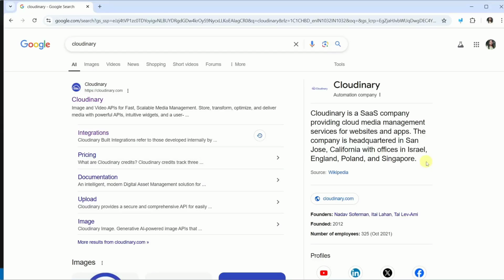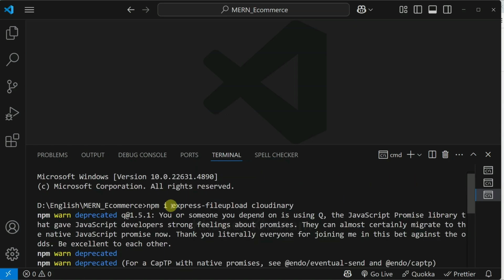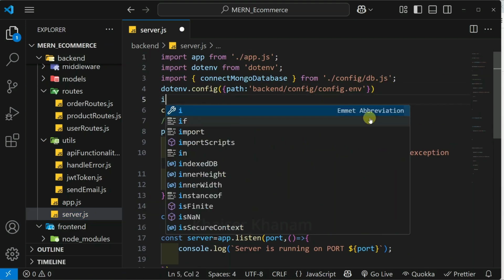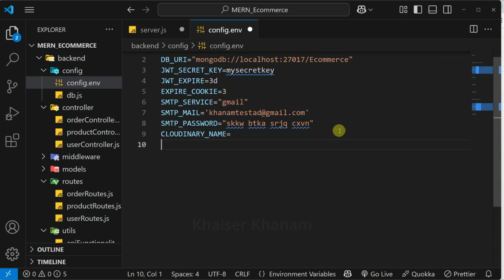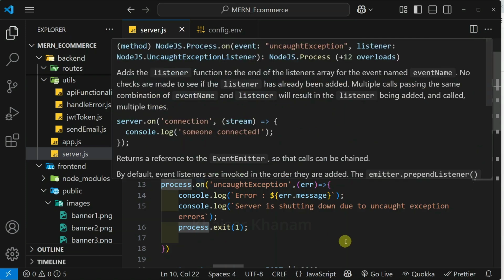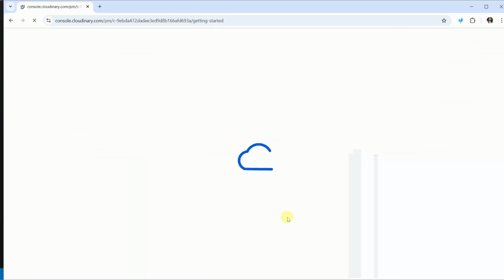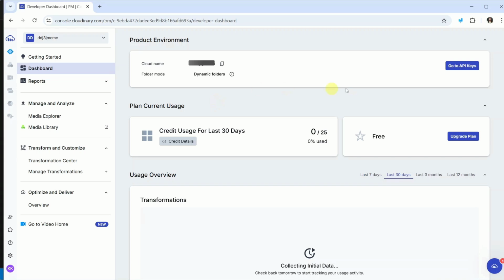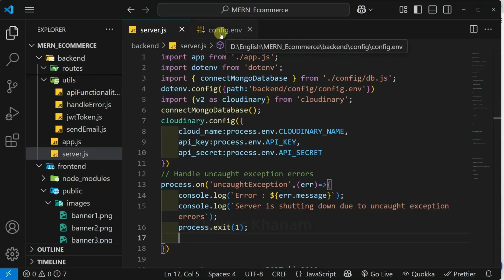MERN Stack E-Commerce Project #94: Complete Cloudinary Sign-Up Process